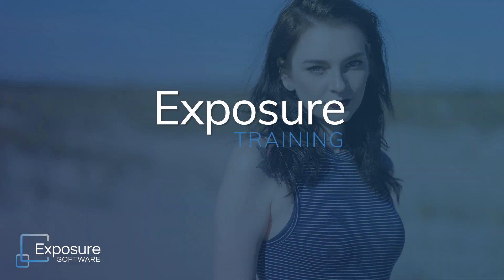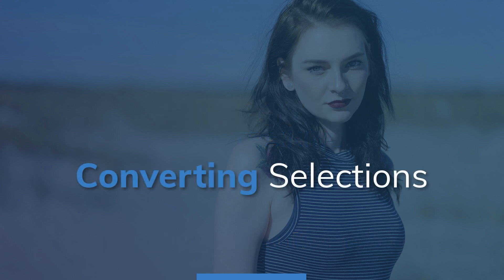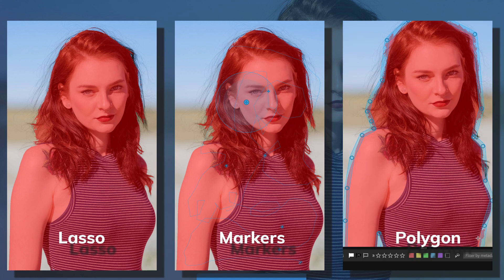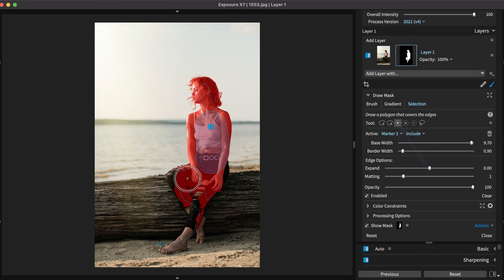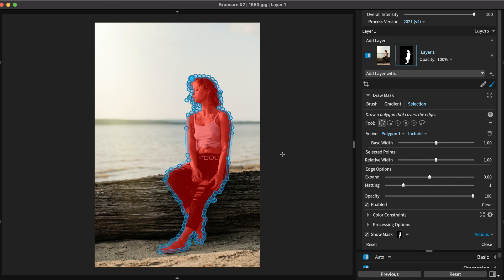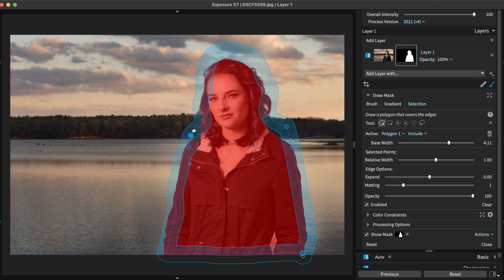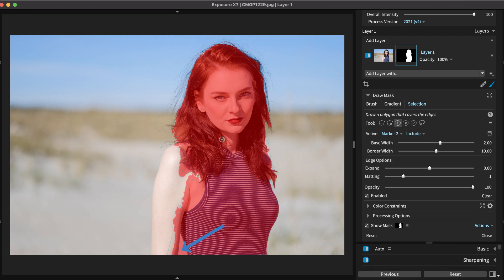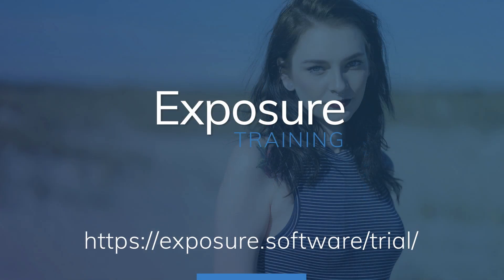Exposure Editing - Converting to Polygon Selections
There are lots of ways to quickly select objects in Exposure. Regardless of how you created the layer mask, it can easily be converted into a polygon selection. In this video, we show you how converting selections to polygons make masks that are accurate and simple to refine.